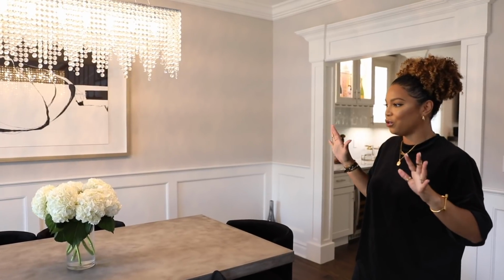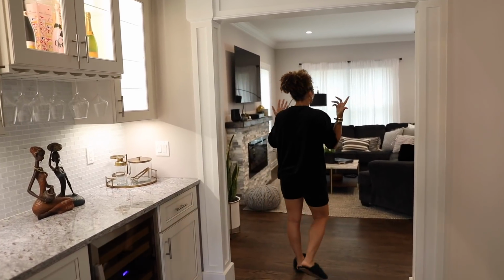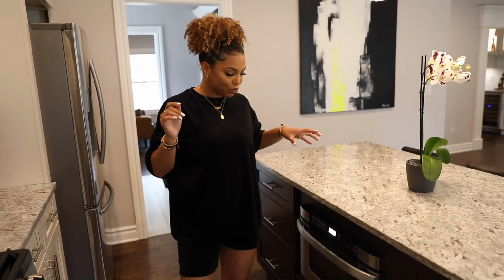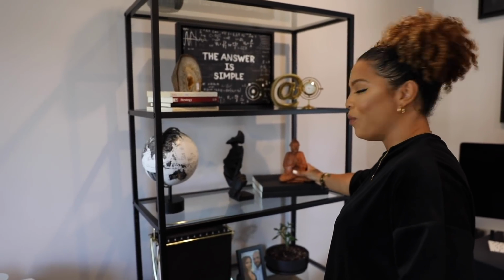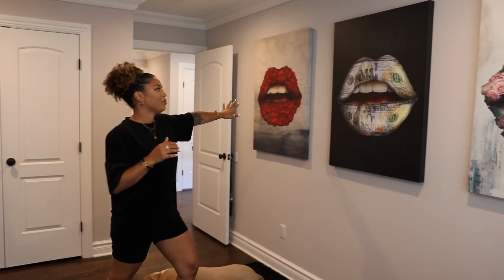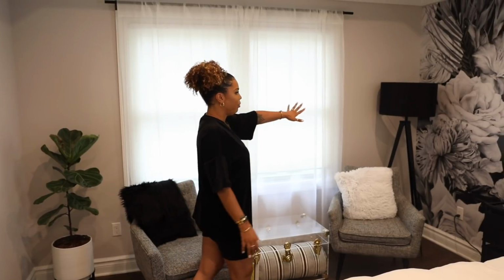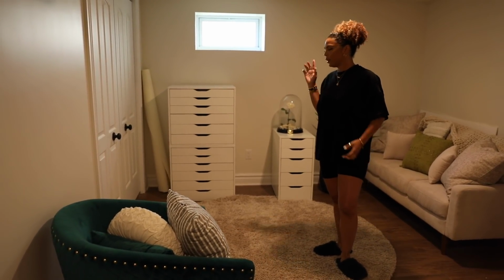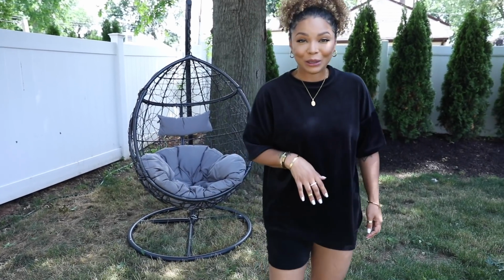My House Tour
Hiiii guys. Thanks for checking out my latest video. I’ve been wanting to film this one for quite some time and I finally did it. I apologize in advance for the audio not being as crisp as it usually is. The mic was attached to the camera and every time it auto focused, the noise was captured. So annoying. Anyway, I hope you enjoy the video and be sure to tell me your favorite room in the house. See you in the comments.

Twitter. Youtube. TikTok. Facebook. @Deniseasiam

FTC: This video is NOT in sponsorship with any brand and all of the opinions in this video are my own.